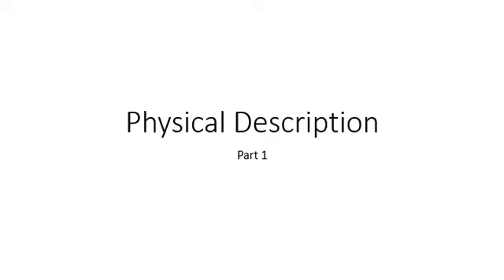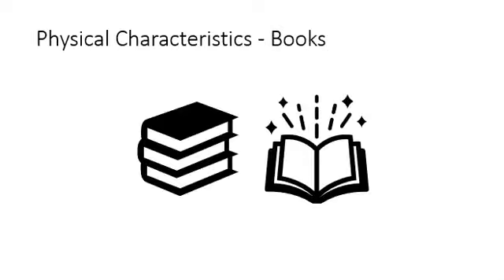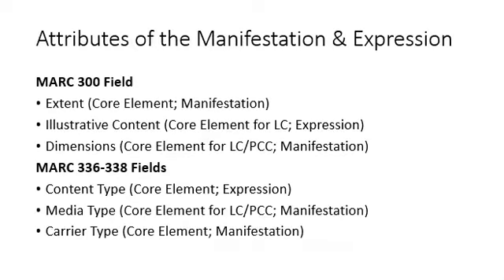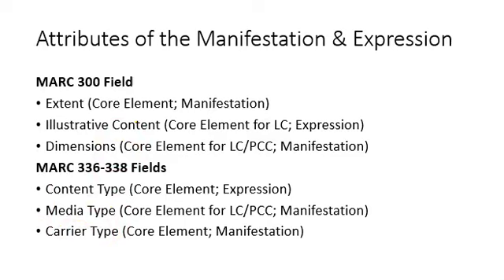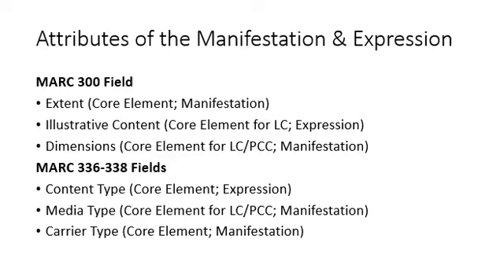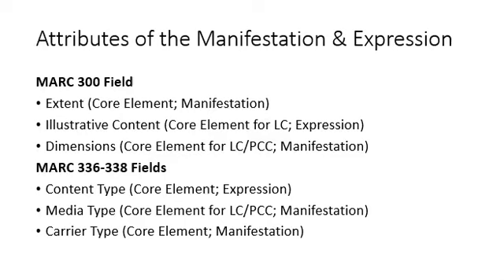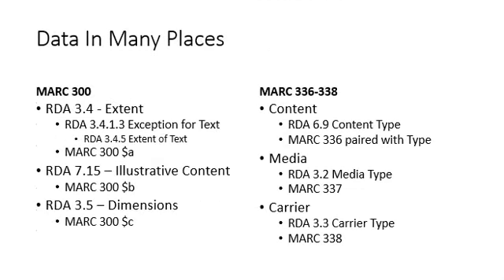Physical Description, Part 1